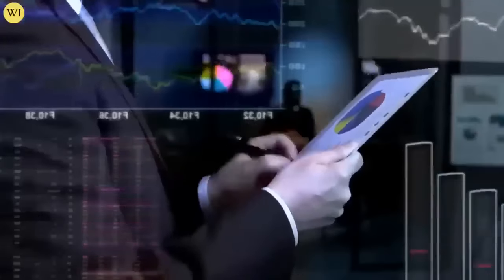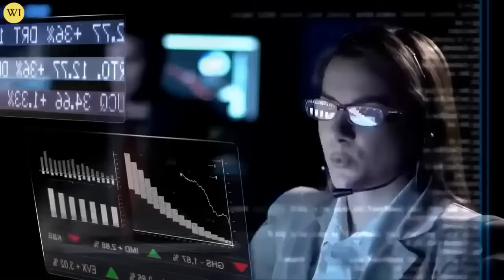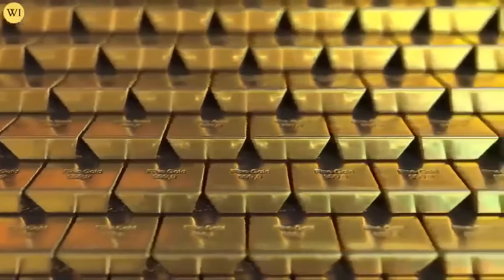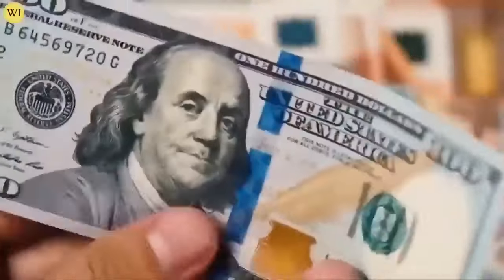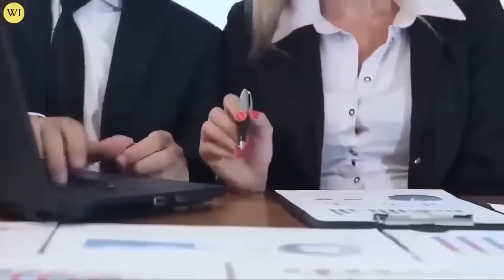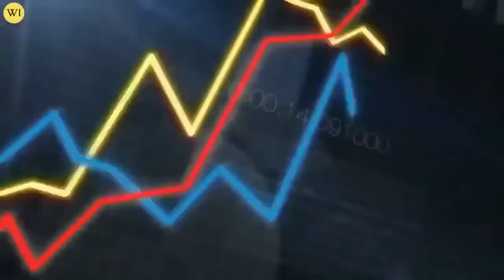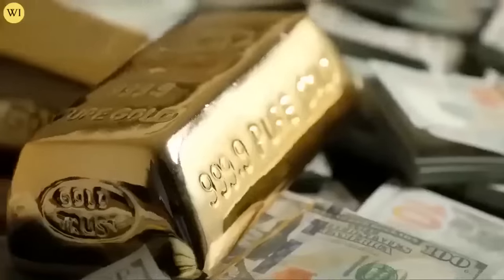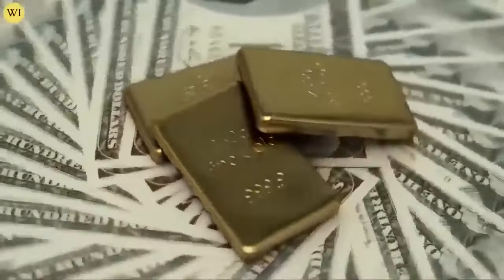Massive COLLAPSE For GOLD After This Happens! - Jim Rickards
BE PREPARED! GOLD PRICES WILL COLLAPSE!